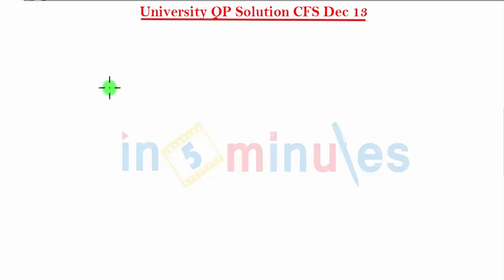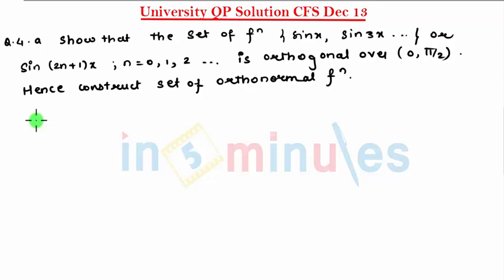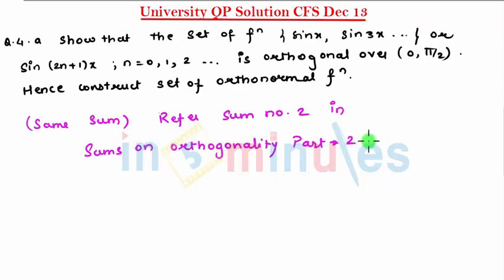M2 | 77 | Fourier Series_Dec-13 University question solution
This video explains about Dec-13 University question solution